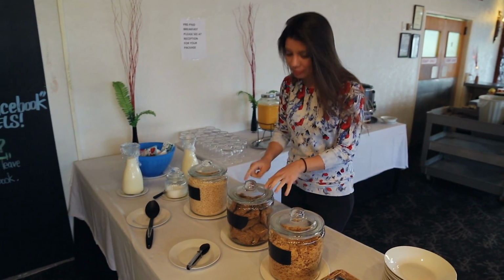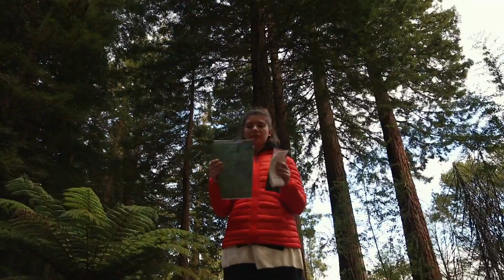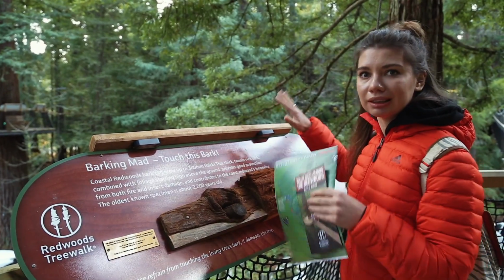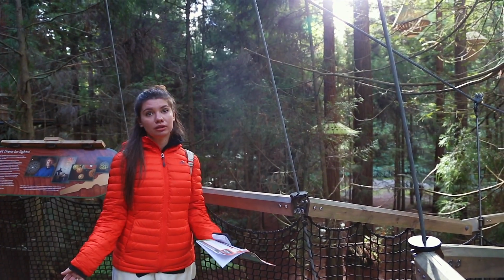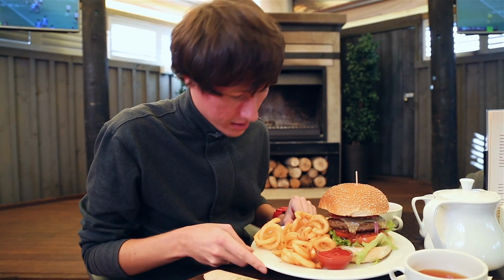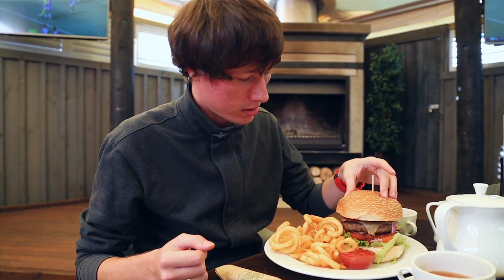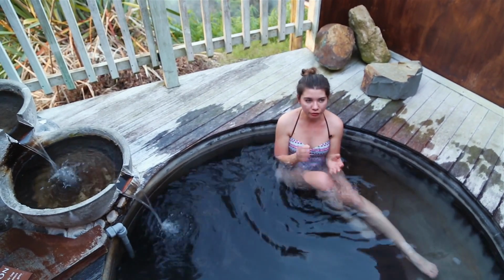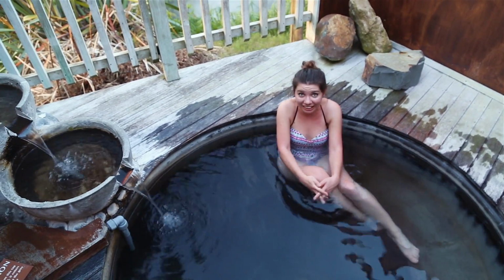WEEKEND ESCAPE TO ROTORUA: DAY 1. FOUR CANOES HOTEL /// VLOG #59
What can a weekend in Rotorua look like? Totally amazing! This small town is know as the maori capital of New Zealand, unique geothermal zone and also as... RotoVegas! A place full of adventures, activities, good food and spa-relaxation. We've spent two days in Rotorua with CPG Hotels (Four Canoes Hotel is featured in this video!) and explored some of the wonderful local offers.